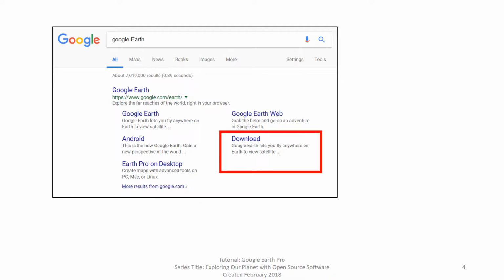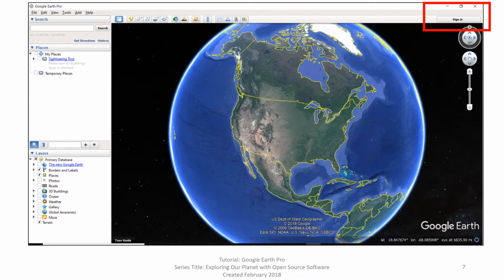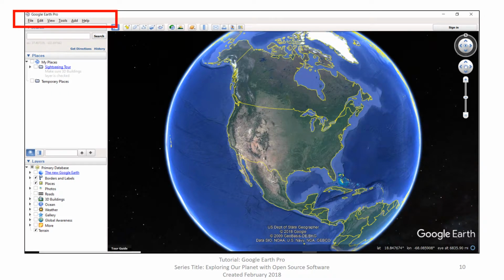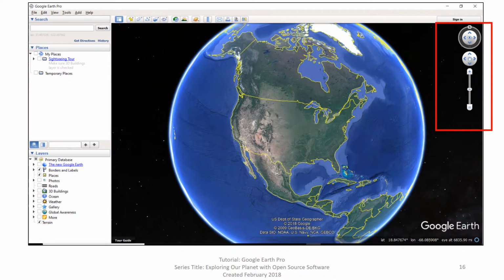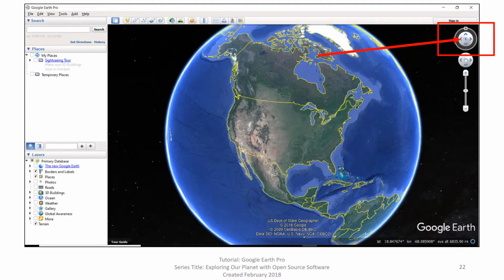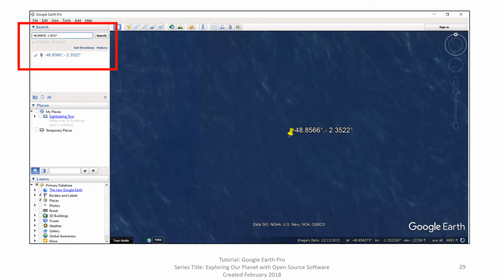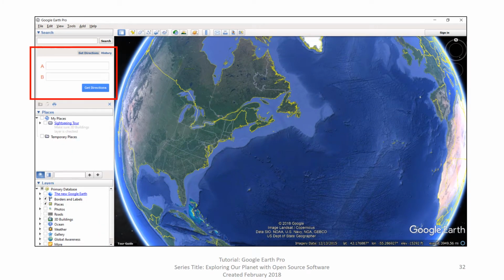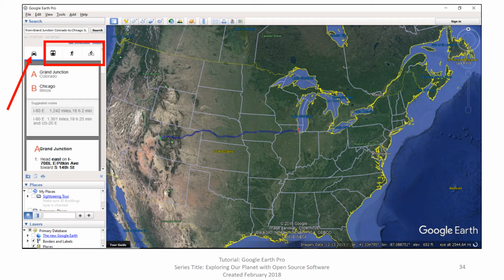Introduction to Google Earth Pro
Video accompanying Chapters 3 - Using Google Earth Pro in the written tutorial Exploring Our Planet with Open Source Software available or